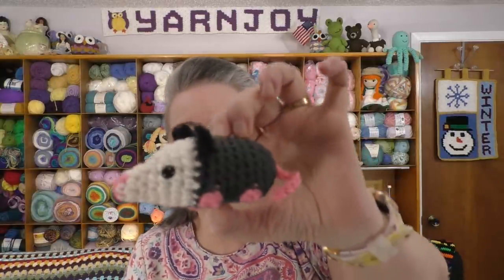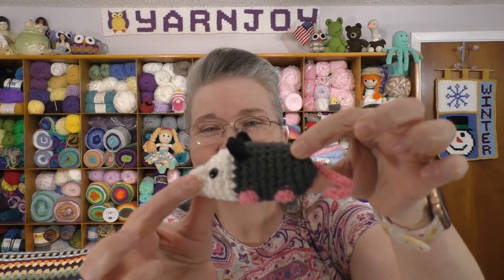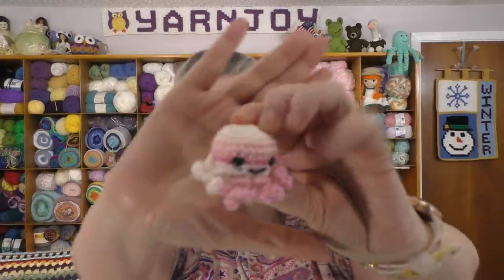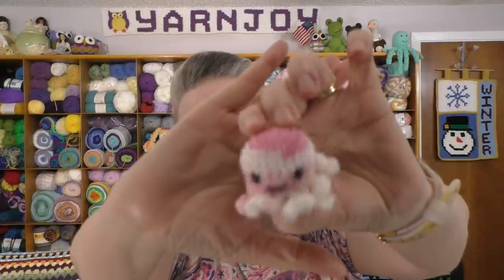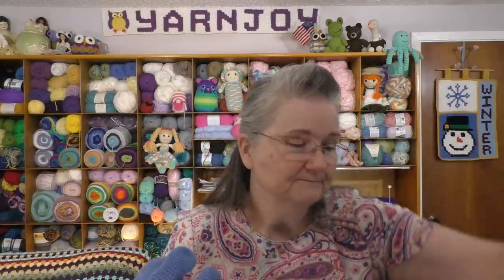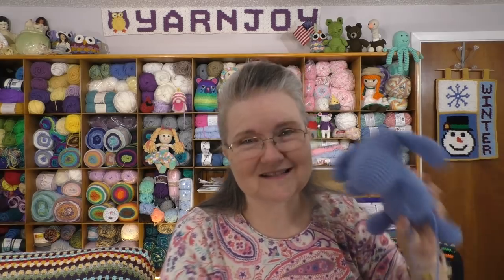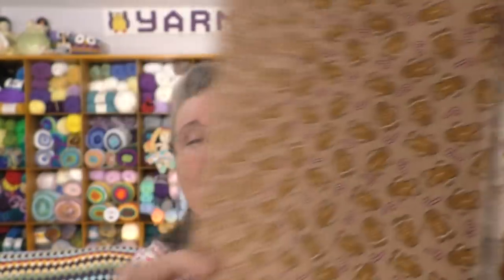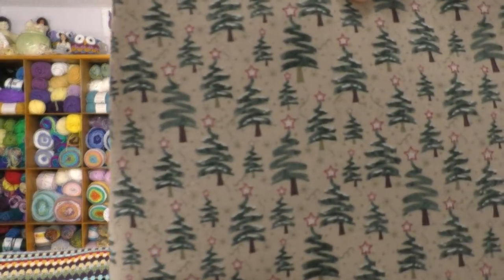Episode 239: Can't Stop Making Them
Happy Mail
Terri Schorp

Possum pattern

Pooh chart

Kawaii Critters book

Cordless Iron